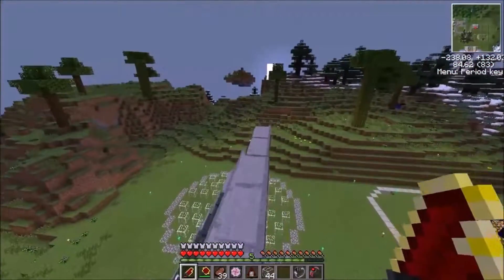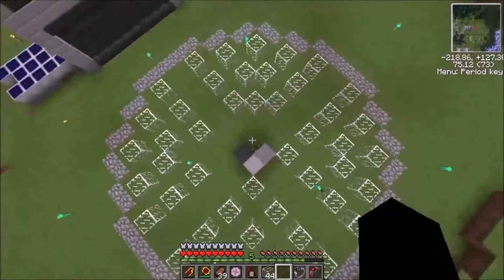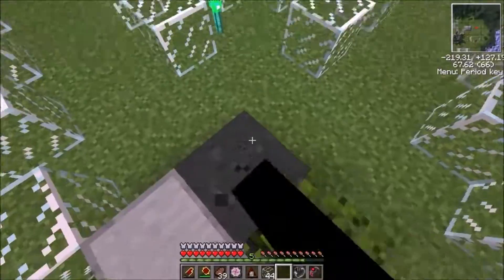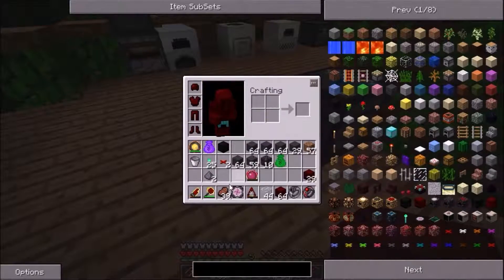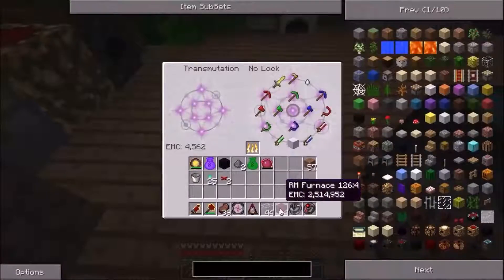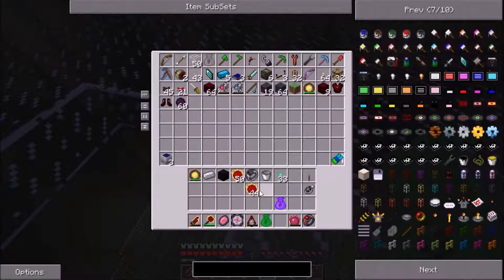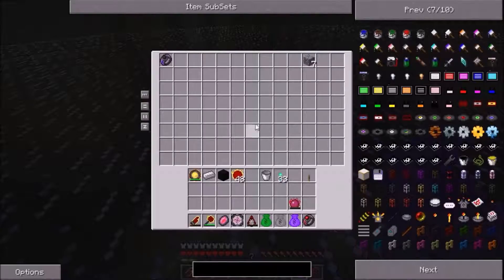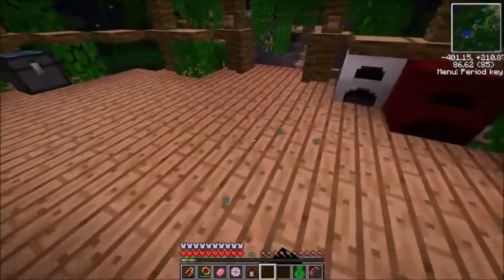Tekkit Classic - Episode 15: Equivalent Exchange Endgame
I make Gem armor from EE2 and test it out in this episode.